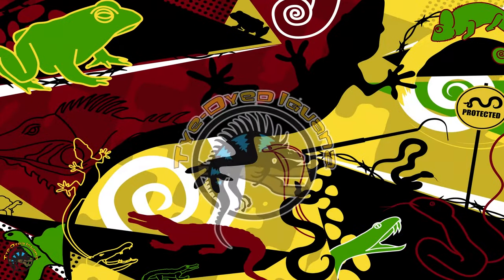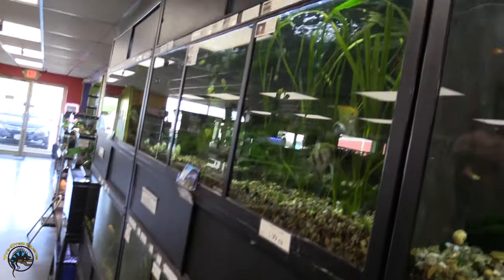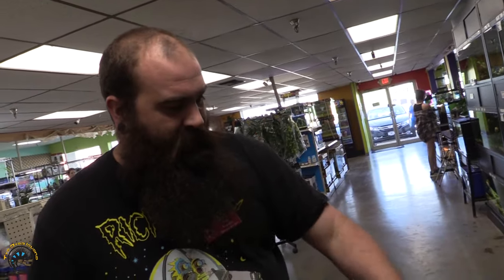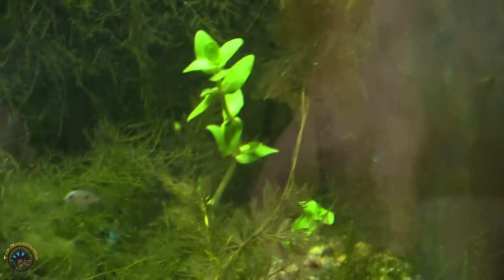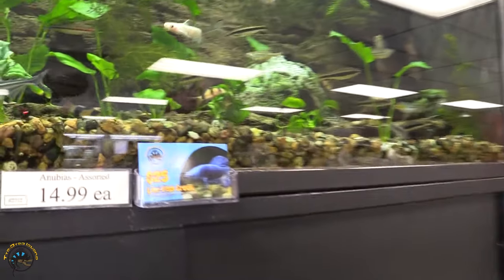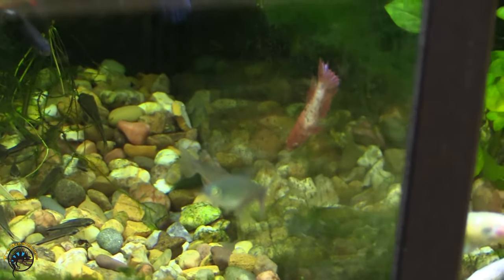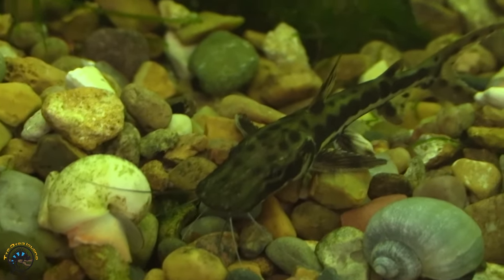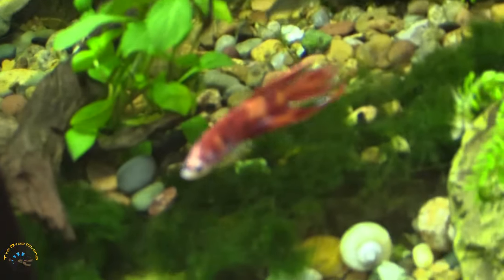Checking Out All Our Dazzling New Fish in this Week's Delivery! ✨🐠✨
Oh, wow! You guys are gonna love how beautiful some of our new fish are this week! ✨🐠✨

Eric's back with all the latest and greatest in the fish world including some colorful male empire gudgeons, a gorgeous blue & gold male betta, and lots more new additions! 😎